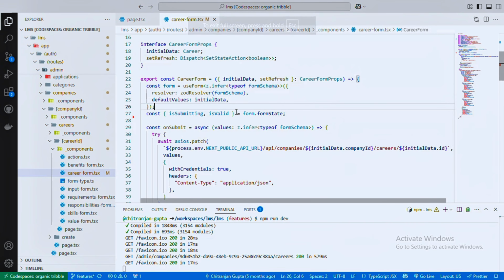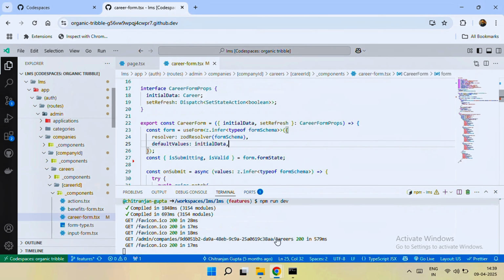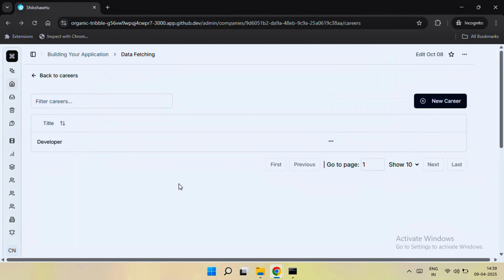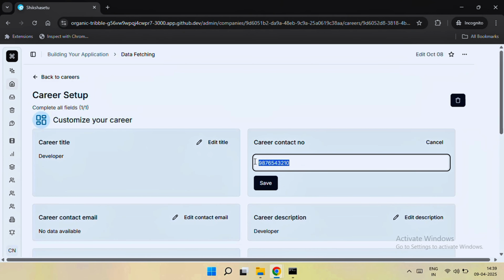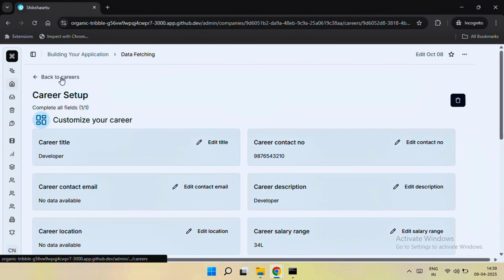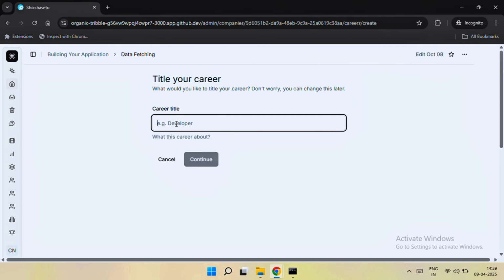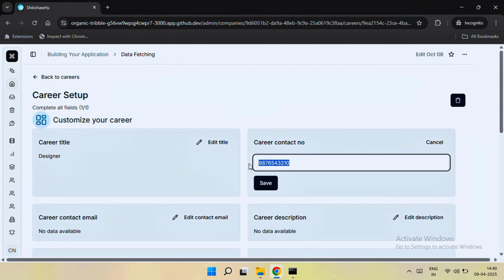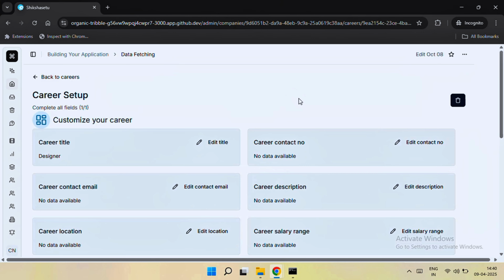How to fix React hook form default values not changing or resetting problem or error in React